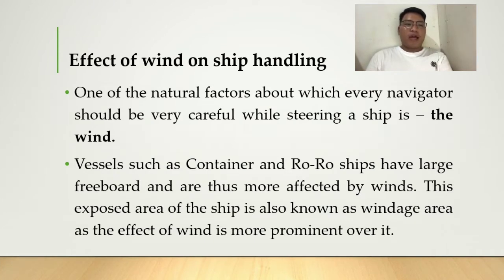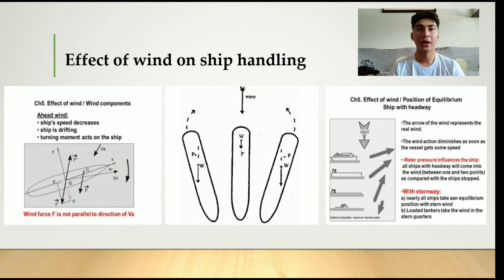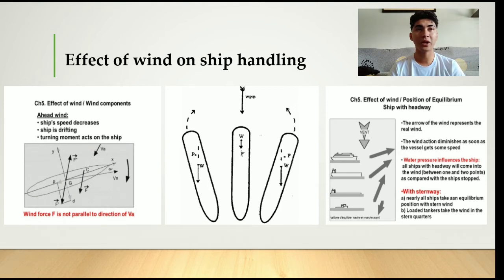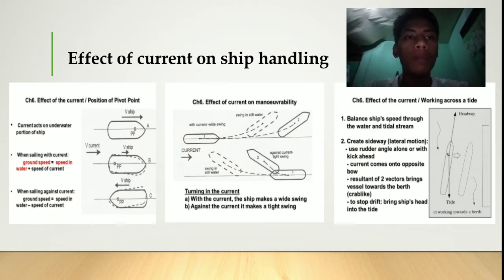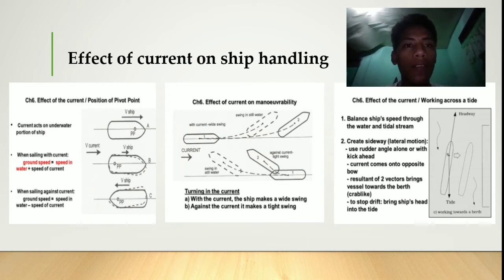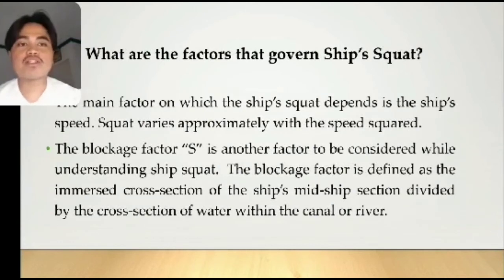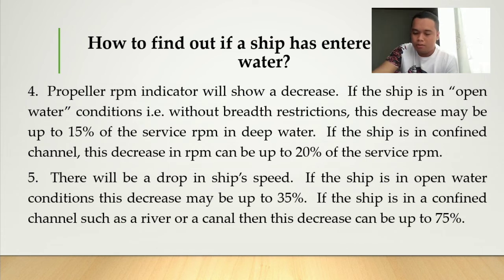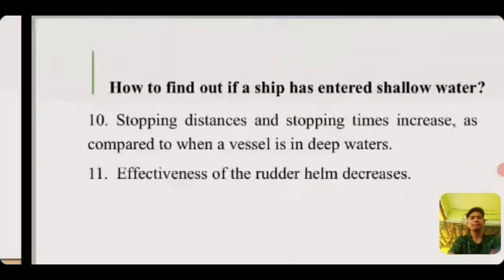PRELIM ASSIGNMENT 2 (GROUP2)